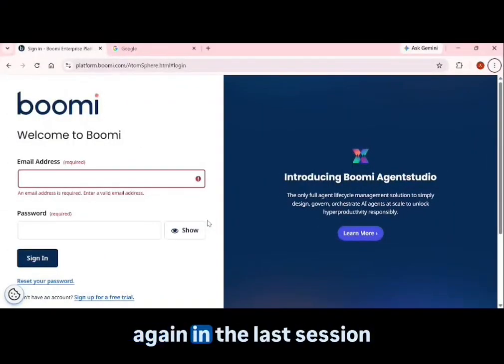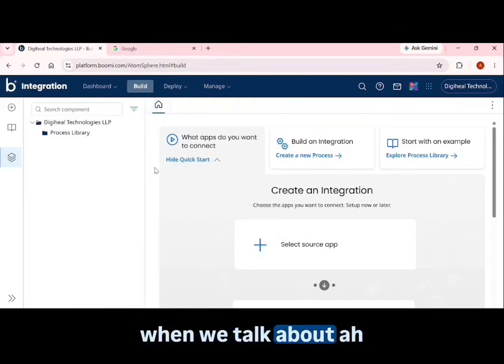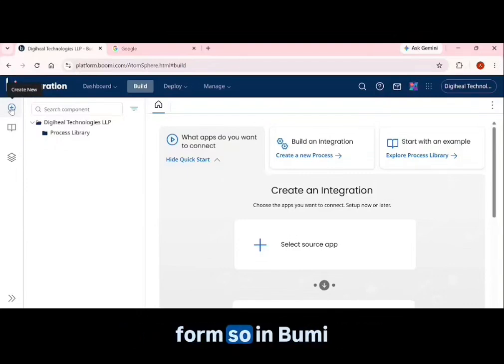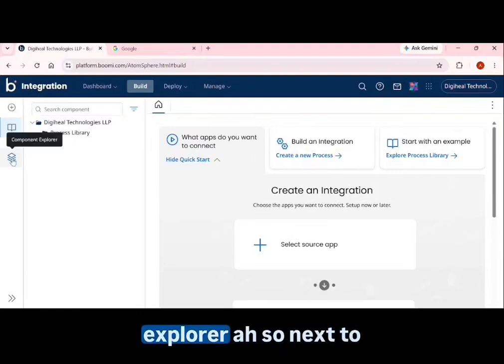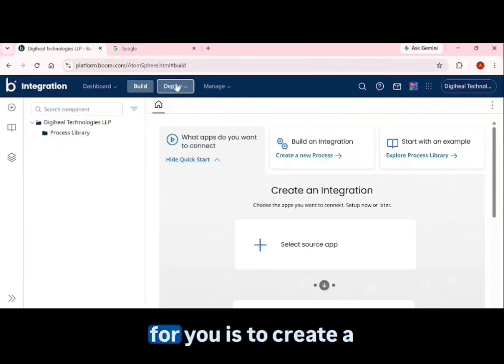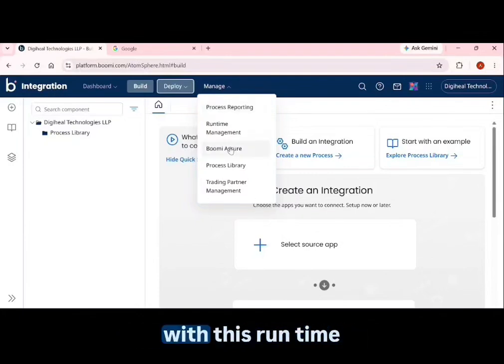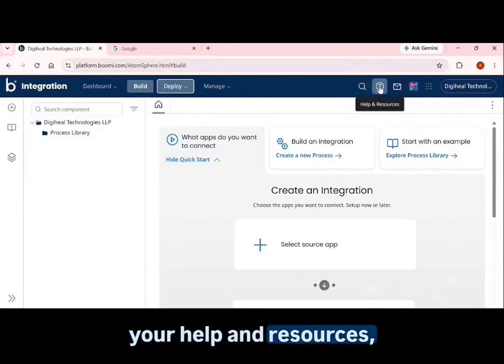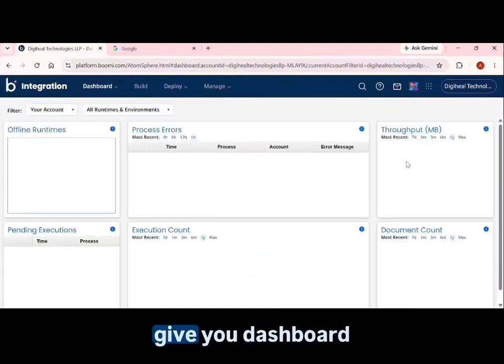BOOMI: PAGE NAVIGATION - DIGIHEAL TECH (Basic)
Boomi Tutorial Series — Part 2 🧭

Now that you're logged in, it's time to explore! This video walks you through the Boomi interface so you know exactly where everything lives before we start building anything.

In this video, you'll learn:
✅ An overview of the Boomi dashboard
✅ Where to find Integration, Connectors, and Deployment sections
✅ How the menu and navigation panels are structured
✅ Tips to move around the platform efficiently

This is Part 2 of our Boomi Basics playlist. If you haven't watched Part 1 (Login & Sign Up) yet, start there so you don't miss a step.

📌 Next up: Boomi Terminology — Components, Processes & Shapes explained.